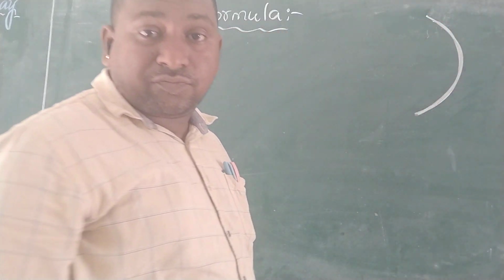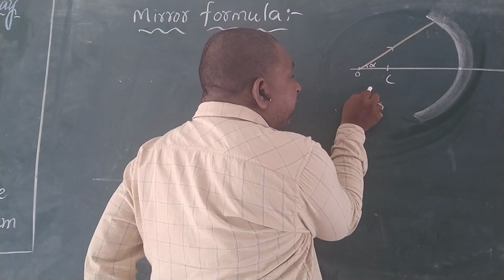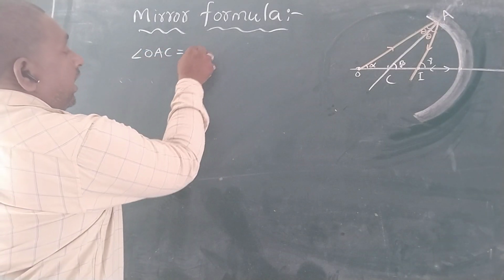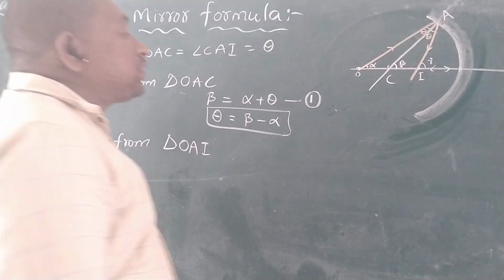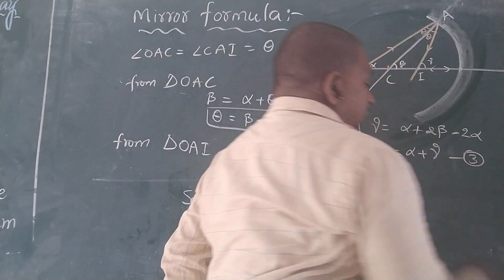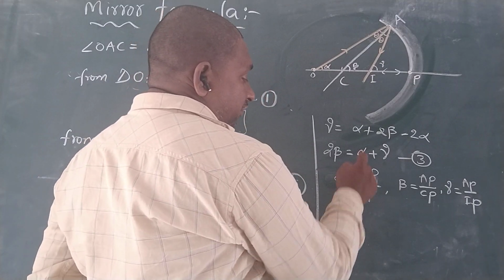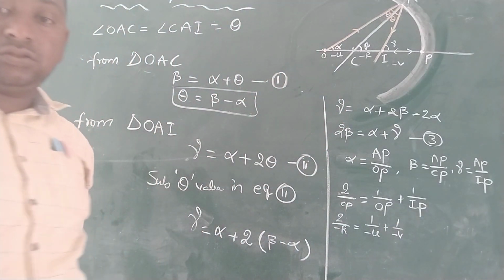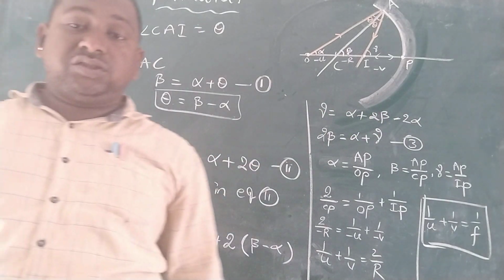Class 10 Reflection-mirror formula